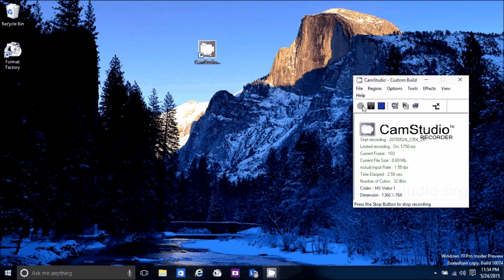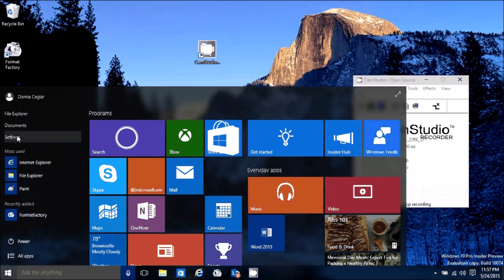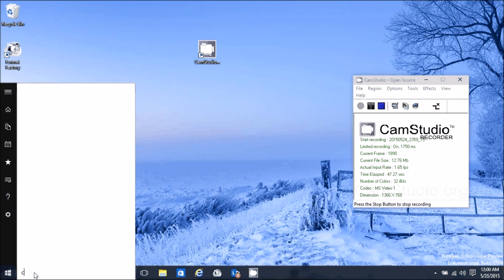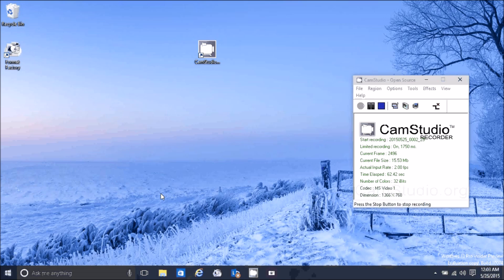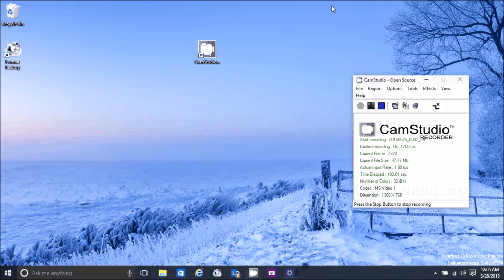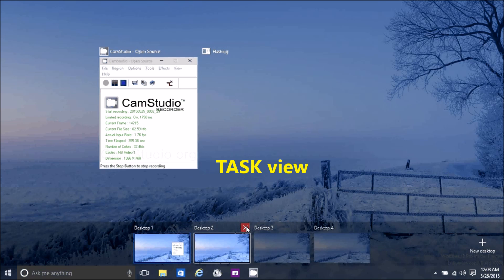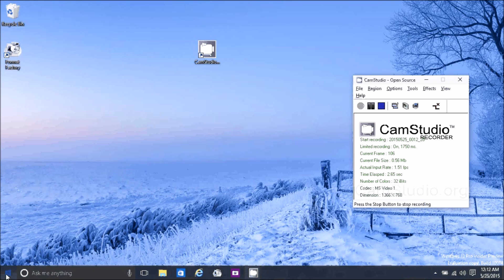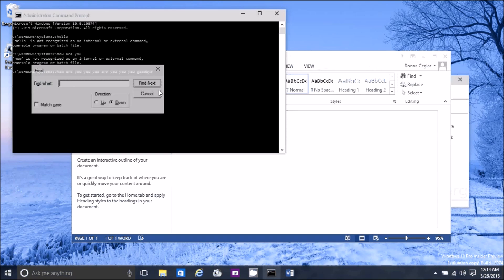Windows 10 Quick Start Tutorial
Windows 10 operating system review tutorial (with subtitles captions). Overview, personalization, keyboard shortcuts, WIFI and more!

Windows tutorial tutorial training easy shortcuts tips tricks introduction what's new

close captioned for hearing impaired
lesson introduction for beginners
Windows 10 beginners guide